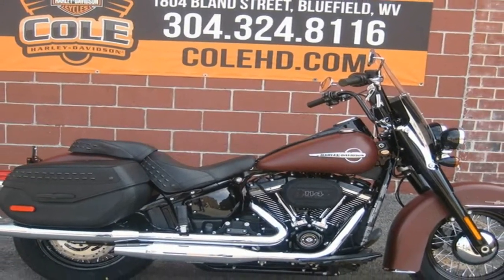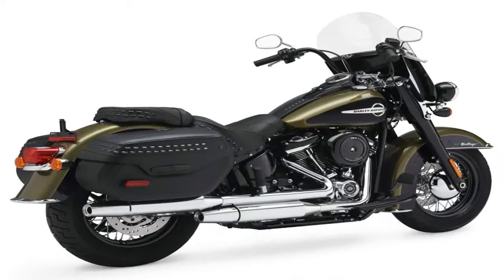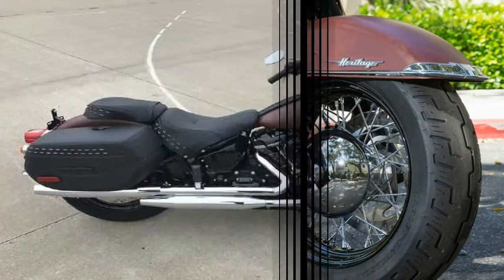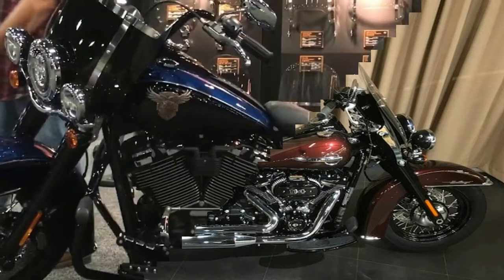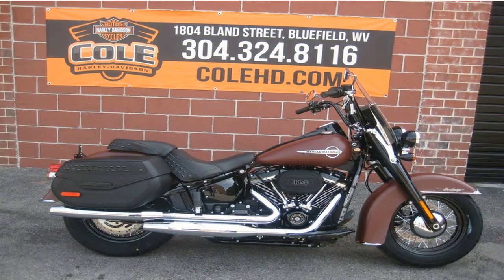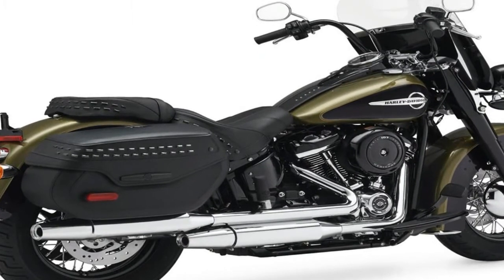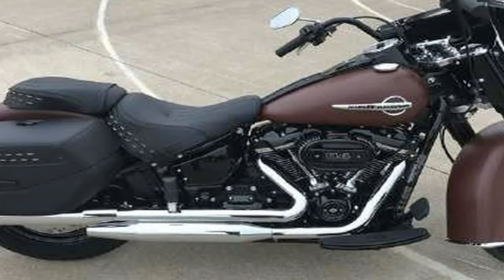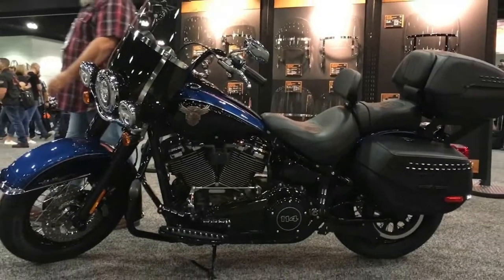MUST WATCH !!! 2018 Harley Davidson Softail Heritage Classic Price & Spec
MUST WATCH !!! 2018 Harley Davidson Softail Heritage Classic Price & Spec - In Harley-Davidson’s design strategy with the all-new 2018 Softail motorcycle lineup, it was the very traditional bright and shiny Softail Deluxe that has allowed the company to take the 2018 Softail Heritage Classic to a darker place. The bike retains its 1950s Panhead inspiration but gets a sinister, modern edge with loads of blacked-out features.
██████ GET DAILY UPDATES! NOW! ██████